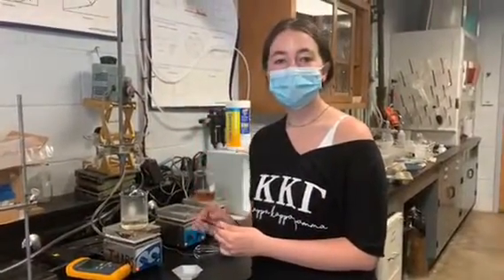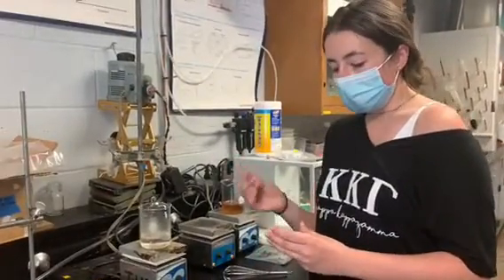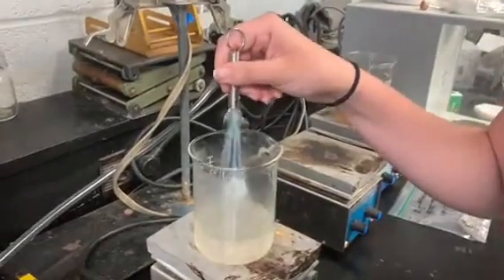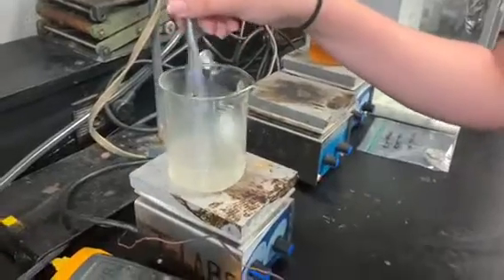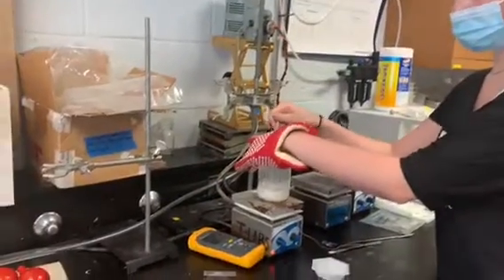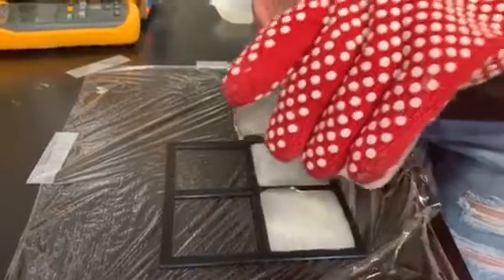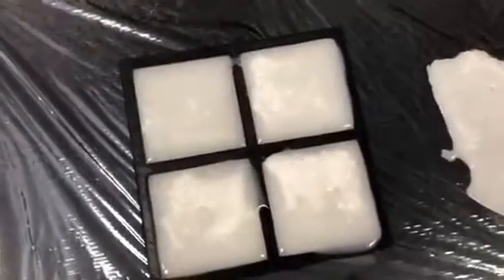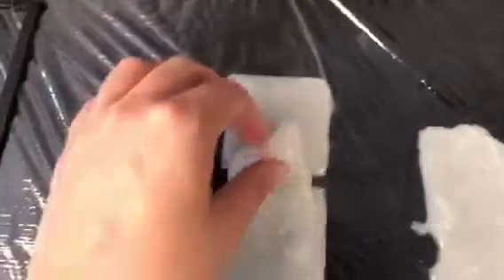Thermal Hydrogel Mixing Tutorial (Gellan Gum)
This is a simple process to mix Gellan Gum into hot water using a common wisk to make a hydrgel.